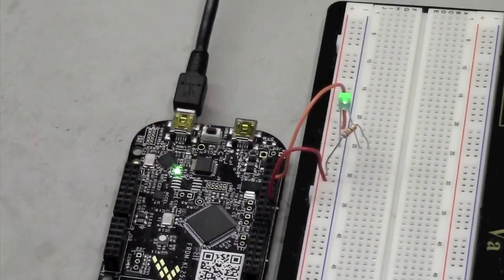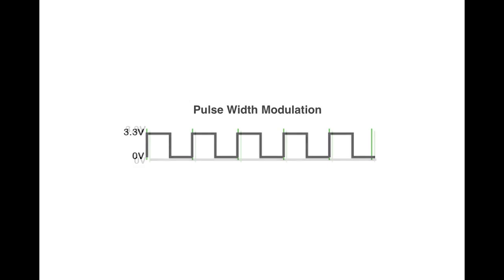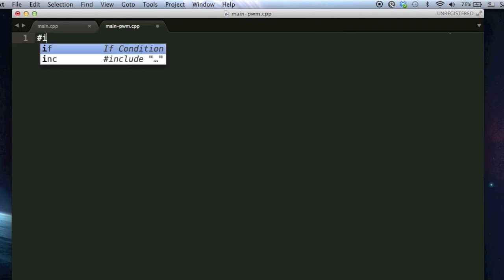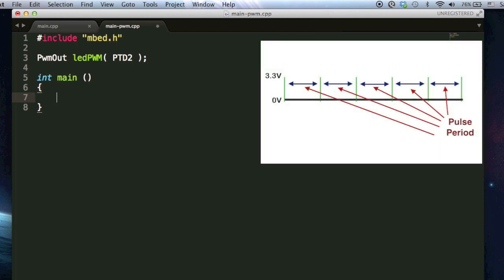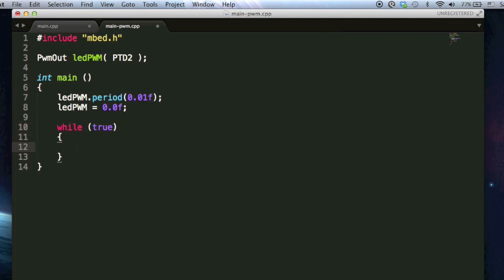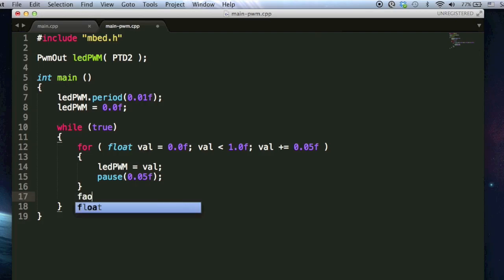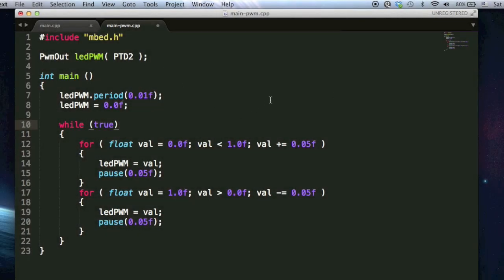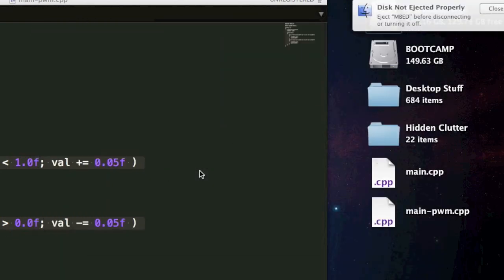mBed Tutorial 3: Pulse Width Modulation